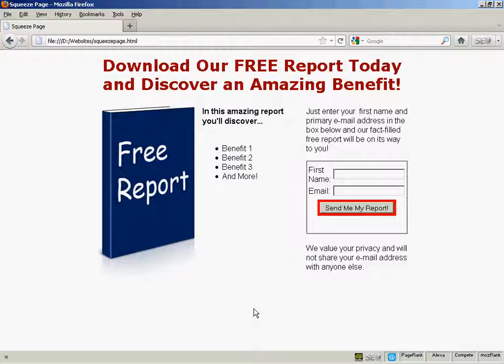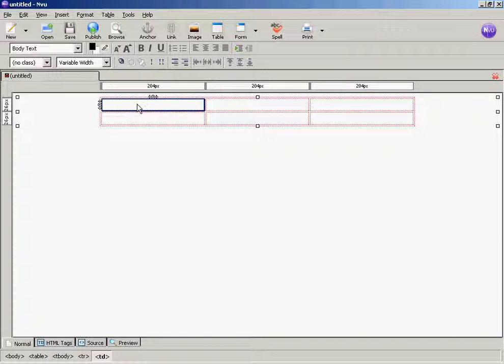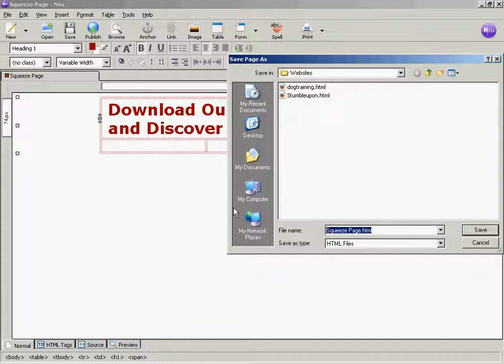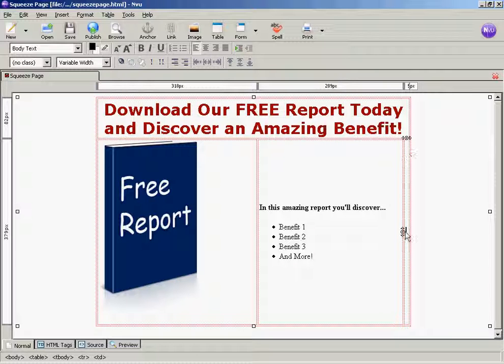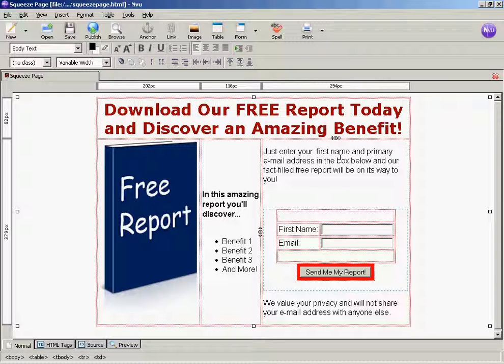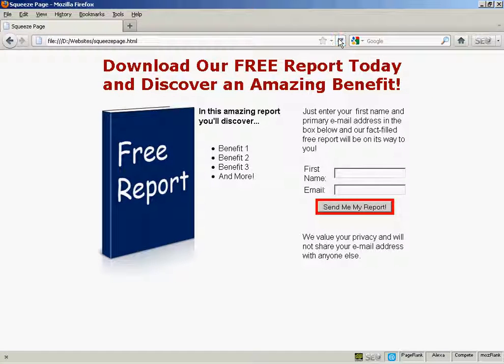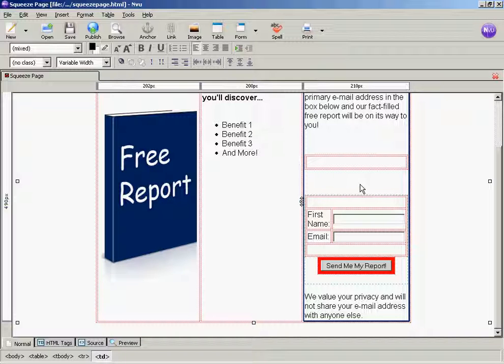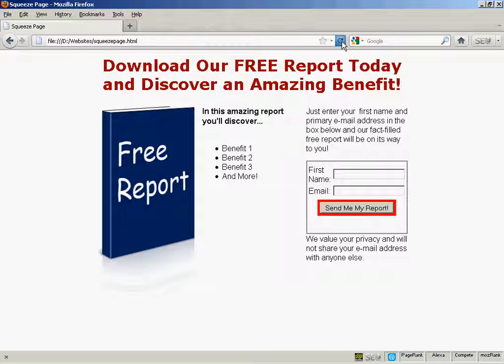Internet Marketing Series - Video 26 - How to Setup A Squeeze Page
A squeeze page is a landing page created to solicit opt-in email addresses from prospective subscribers. This video shows you how to setup a squeeze page.